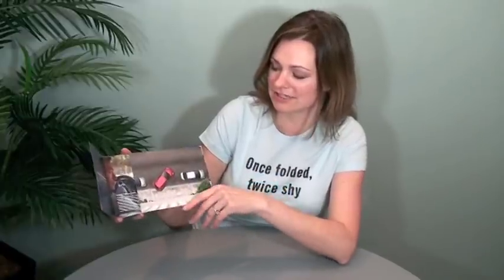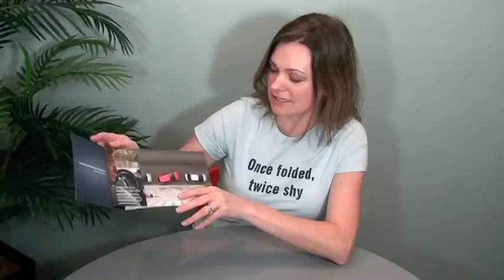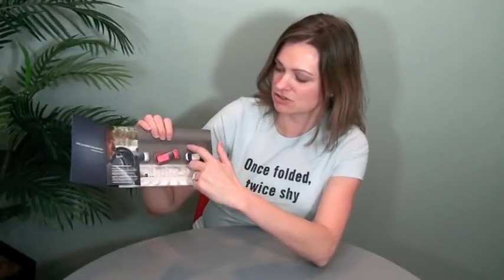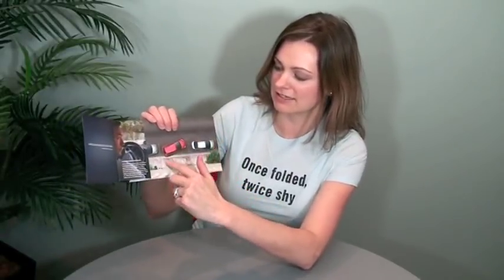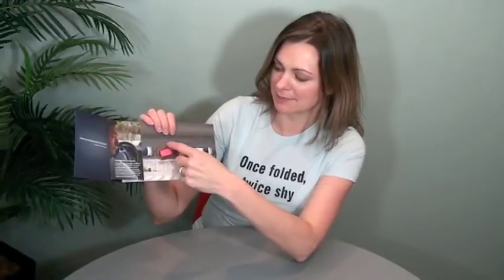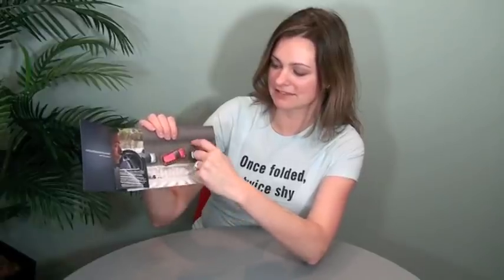FOW #126: Amazing "Parking Car" Direct Mailer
Amazing "Parking Car" Direct Mailer. Trish Witkowski shares her super-cool folding samples and helpful production tips. for folding ideas, downloads, and templates.